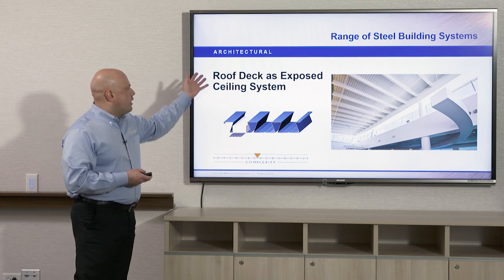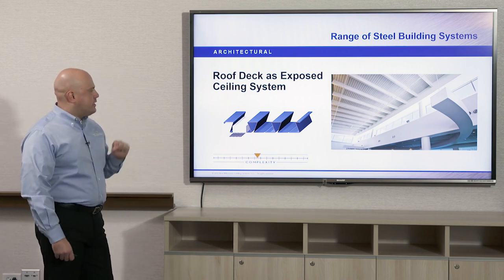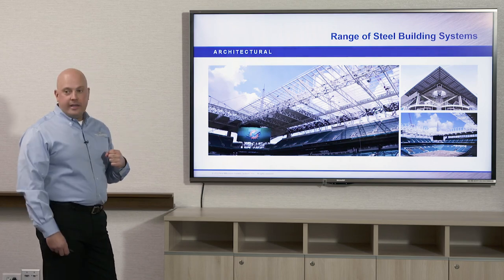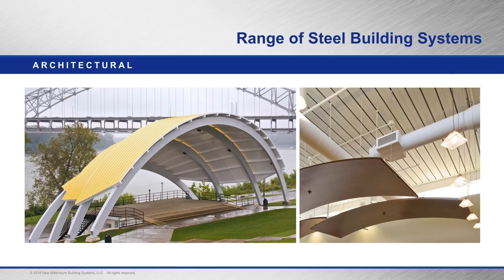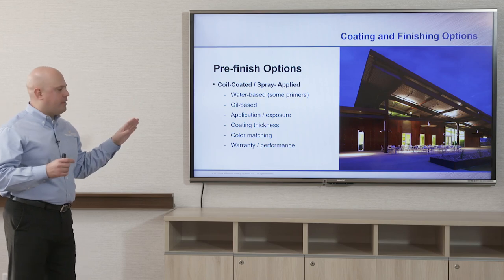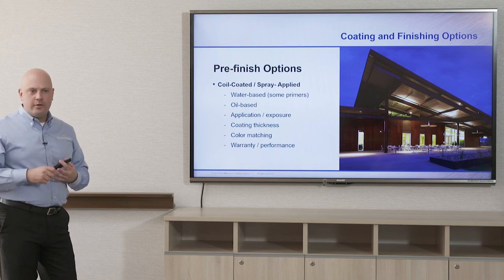Credit-hour courses featuring your experienced staff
Establish your brand as a go-to industry resource with educational webinars featuring your knowledgeable staff. We will write the script based on your notes, put together the classroom presentation, film your staff members teaching in front of an audience, edit the material, then create your final webinar. This video was featured on an industry website’s online “campus,” with “trailers” used on the client’s website and social channels.